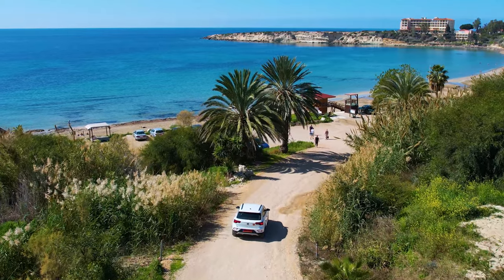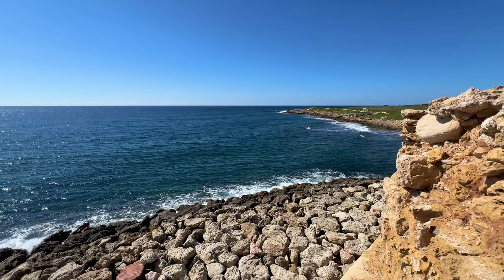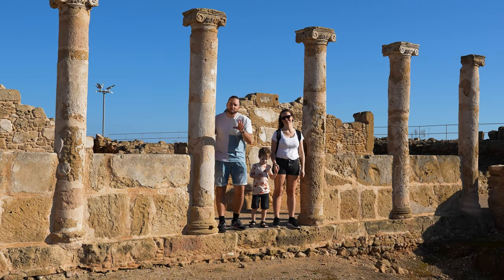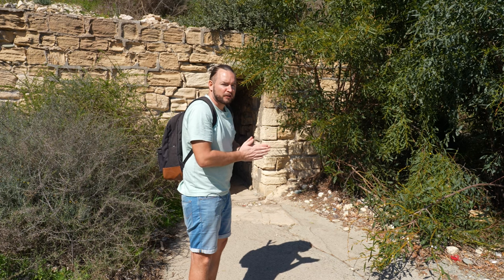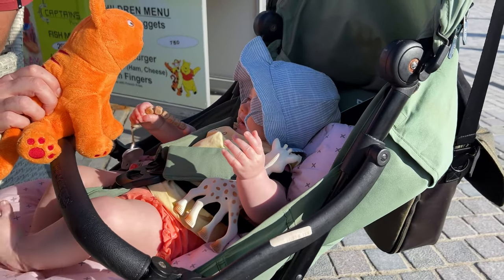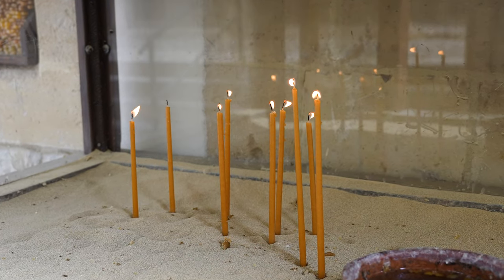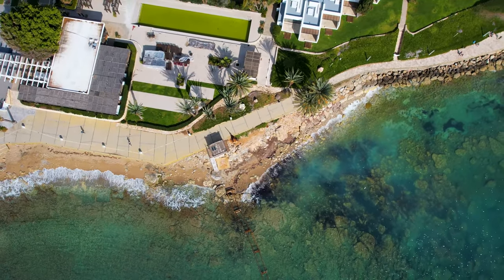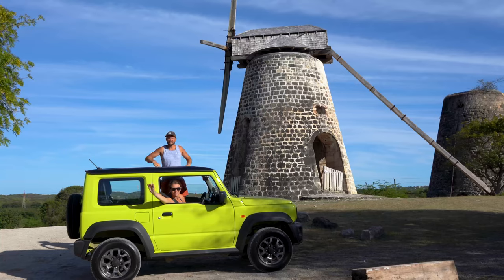This is CYPRUS! The ULTIMATE Travel Guide to Europe's Most TROPICAL Destination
This is Cyprus! Without a doubt the sunniest and most tropical destination in Europe. Did you know that from Cyprus it's only 200 km to Lebanon and 400 km to Egypt? It's warm all year round, so you can also have a beach holiday in Cyprus in the winter time. The northern part is Turkish speaking and the southern part is Greek. We fly to the Greek part of Cyprus from The Netherlands in four hours and spend ten days on the South Coast. In Paphos we experience the history between ancient ruins, tombs of former kings, castles and much more. We drive a rental car all over the coast to see the bluest bays and most beautiful beaches. Traditional culture can be found in the mountain villages, where we taste the local wine. This video shows you the best sights in all of Cyprus, so hop on board for a great adventure!

Our trip to the Cyprus is the first time we are back in Europe after 1,5 years of traveling all over the world. Before this you saw the big journey through Africa. It was the end of a trip that started on Lanzarote and Fuerteventura, the Canary Islands.

The Right Path by Filo Starquez
Way Home by Tokyo Music Walker
It Ain't Over (feat. Sphere) by Vendredi
Days Like This by Justhea